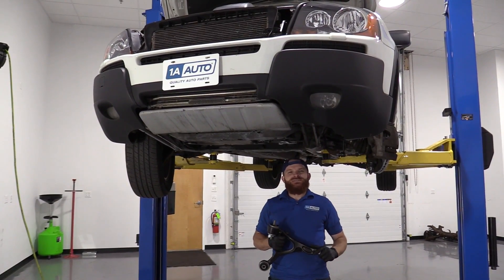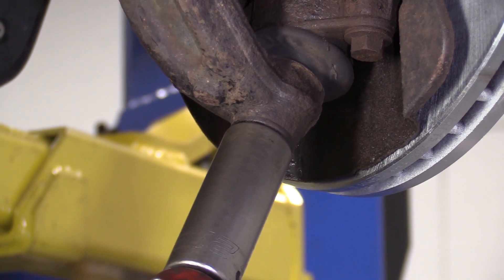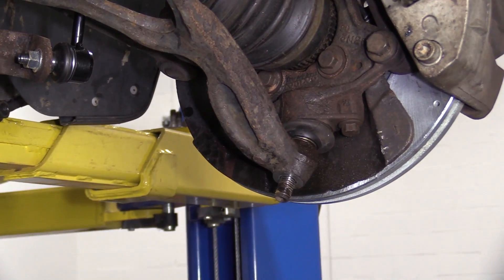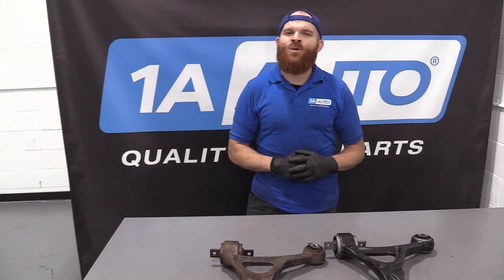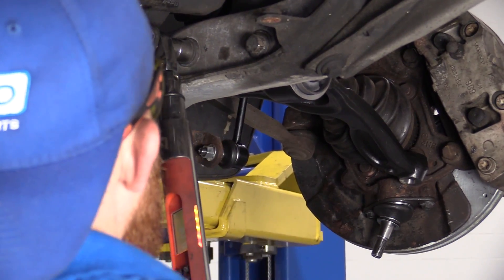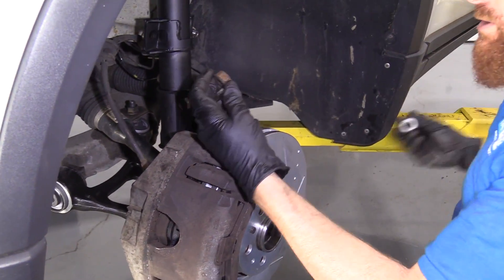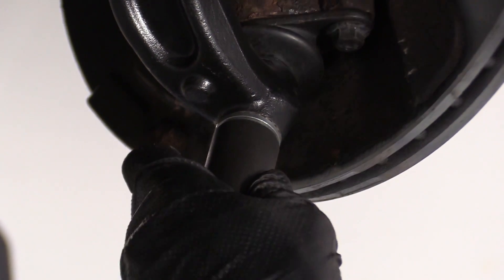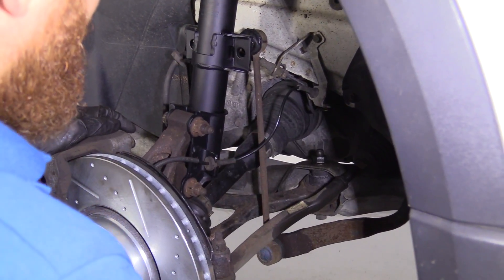How to Replace Front Lower Control Arm 02-14 Volvo XC90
1A Auto shows you how to repair, install, fix, change or replace loose, worn, or control arms. This video is applicable to the 02, 03, 04, 05, 06, 07, 08, 09, 10, 11, 12, 13, 14, Volvo XC90.

This process should be similar on the following vehicles:
2003 Volvo XC90
2004 Volvo XC90
2005 Volvo XC90
2006 Volvo XC90
2007 Volvo XC90
2008 Volvo XC90
2009 Volvo XC90
2010 Volvo XC90
2011 Volvo XC90
2012 Volvo XC90
2013 Volvo XC90
2014 Volvo XC90

🔧 List of tools used:
• 18mm Wrench